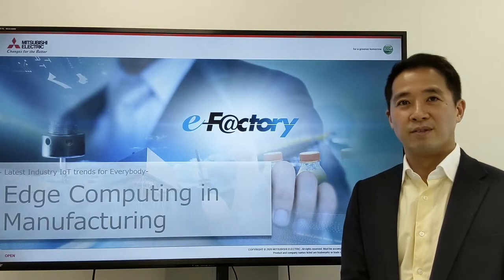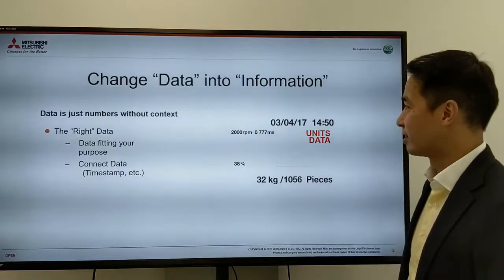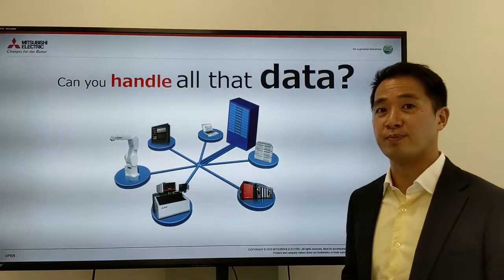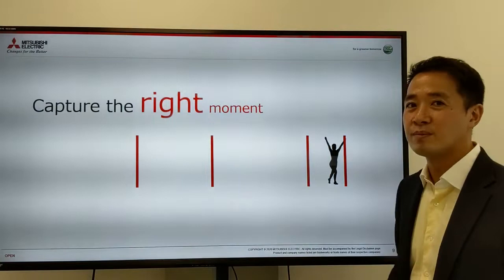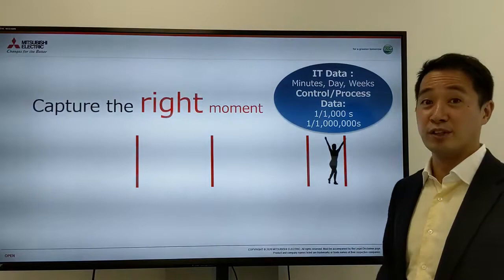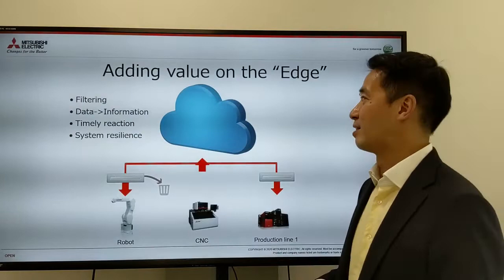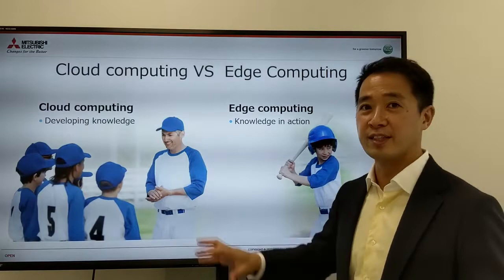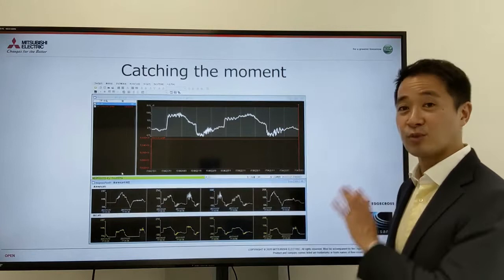"Edge Computing in manufacturing」 : Latest Industry IoT trends for everybody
"Edge Computing" You hear it a lot, but why do you need to process data close to the factory floor when you have 5G and the Cloud? Why is Edge Computing essenital for IoT in manufacturing? Mitsubishi Electric's Industrial IoT Evangelist Hajime Sugiyama will explain it to you!!
Hajime: "More Data analytics, AI utilization will continue, but first you have to collect data to start. In this video, I will explain about what Edge Computing is and why it is essential in manufacturing!"